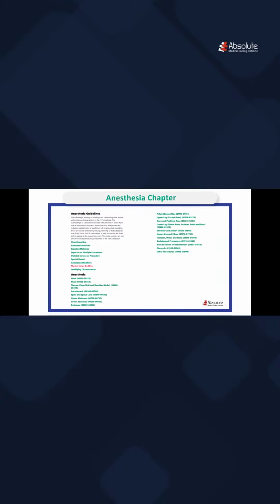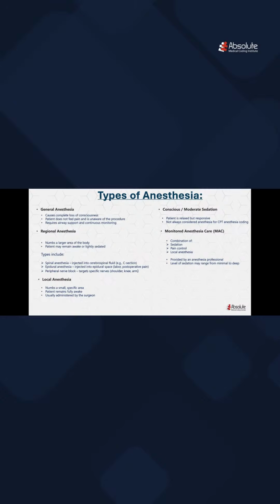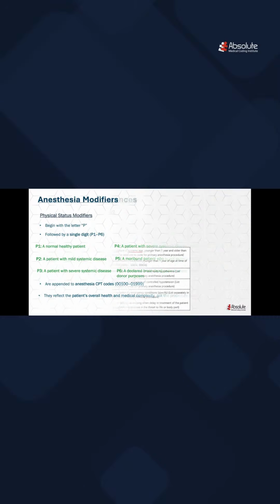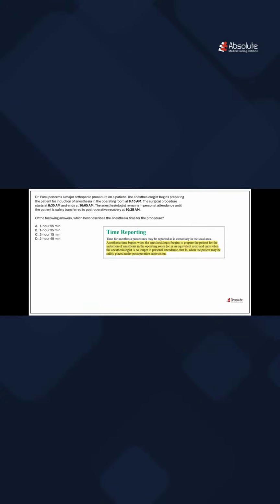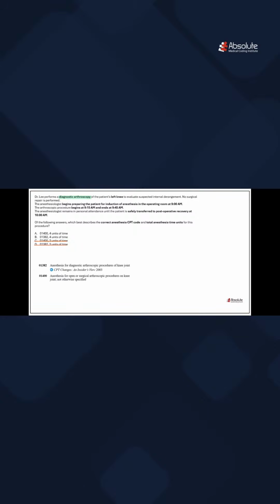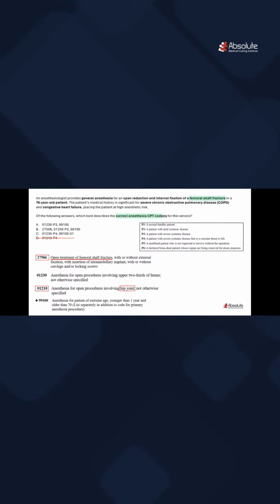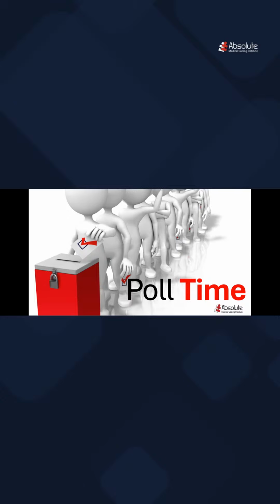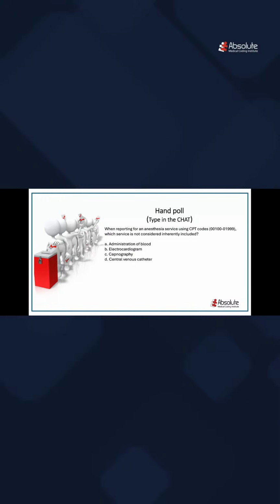Anesthesia Coding 📱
Coders, get ready! In this 30 & 30 YouTube Lecture, we’ll learn how to apply CPT guidelines, spot coding nuances, and avoid common errors that impact accuracy and reimbursement.

3 Easy Steps to Join:

1.  Join as a YouTube Member:    / @amcimedicalcoding